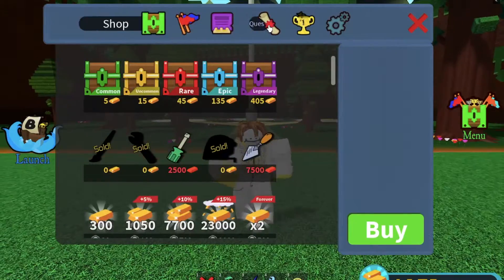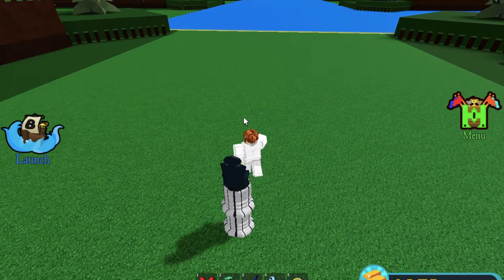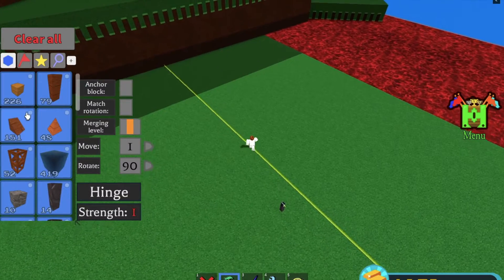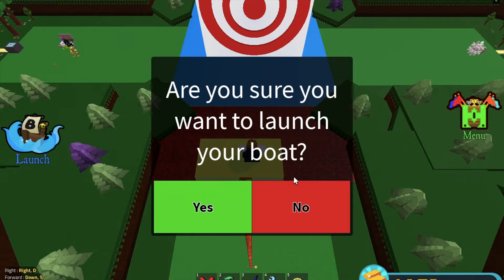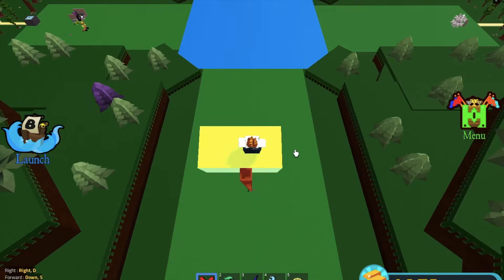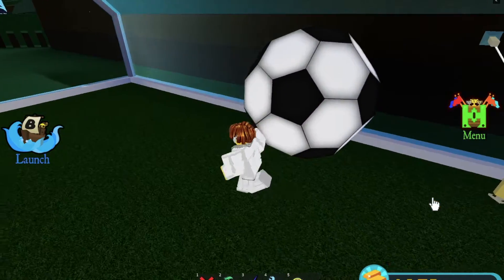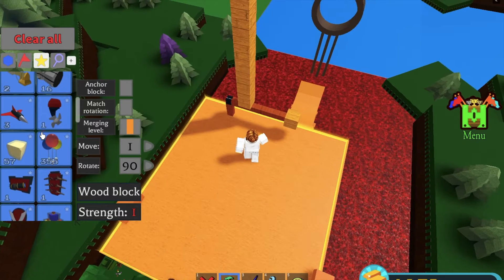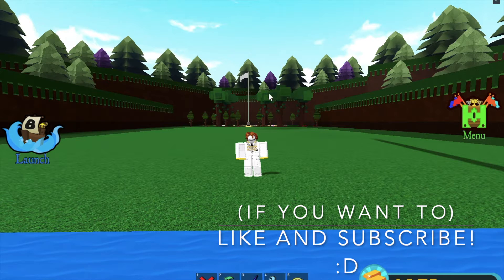Easiest ways to do all The Quests in Build A boat for treasure Aug of 2022 Pt1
The Easiest ways to complete all the quests in Build a boat for treasure!

cloud quest - 0:29
target quest- 1:21
Soccer ball quest- 2:45
ramp quest- 4:10

Second video (work in progress)-

:) I respond to every comment (that I can think of a response to)